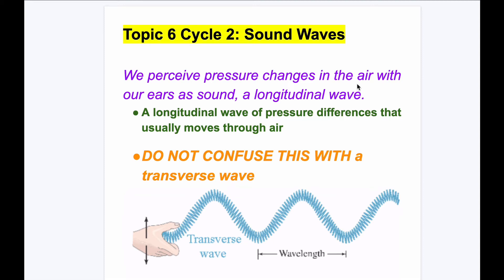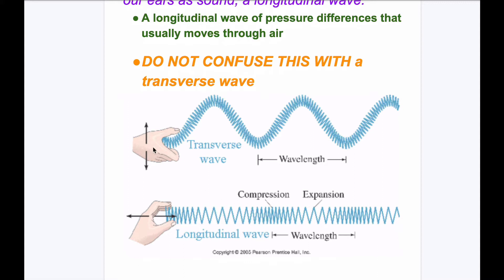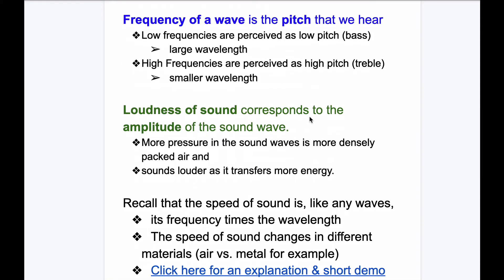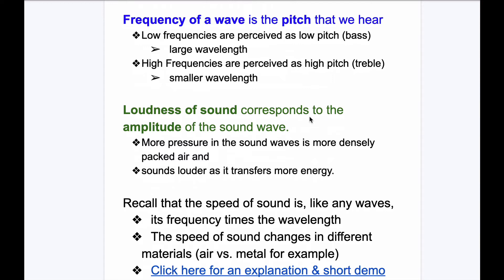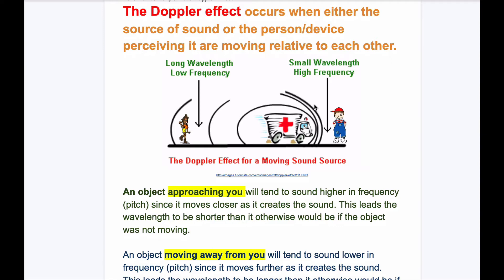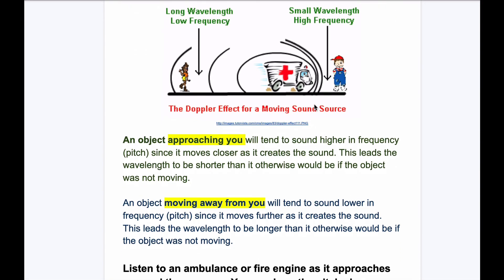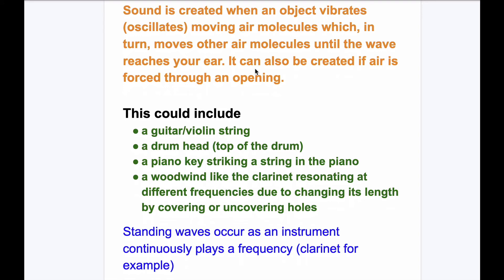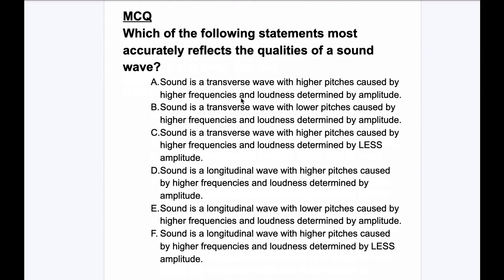Physics T6C2 HW Video